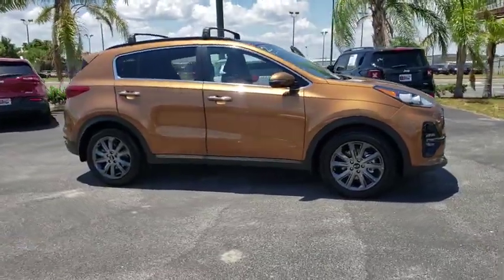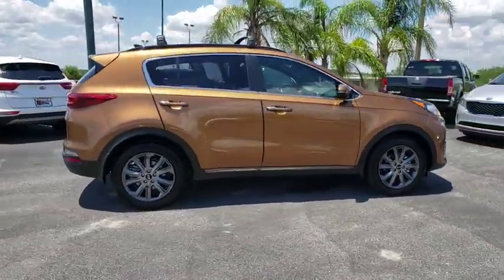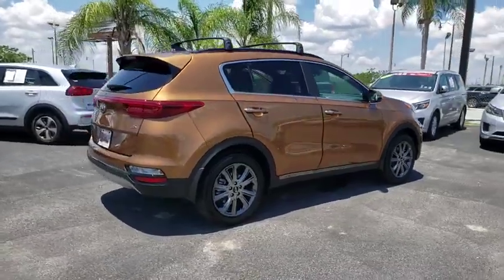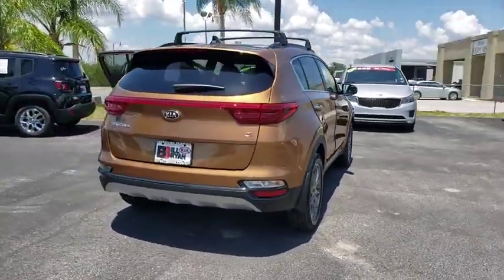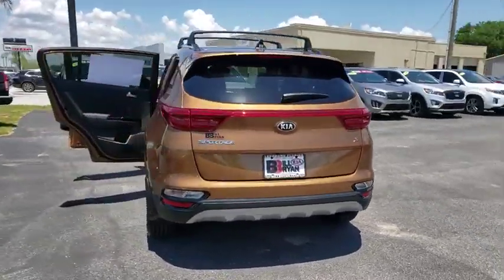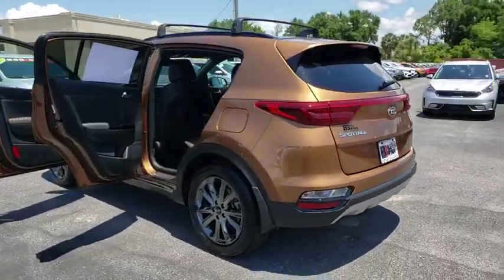2020 Kia Sportage Ocala, Orlando, Deland, Clermont, Leesburg, FL K200139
Burnished Copper New 2020 Kia Sportage available in Ocala, Florida at Bill Bryan Kia. Servicing the Orlando, Deland, Clermont, Leesburg, FL area.

Copper 2020 Kia Sportage S FWD 6-Speed Automatic Electronic with Overdrive 2.4L 4-CylinderRecent Arrival! 23/30 City/Highway MPG